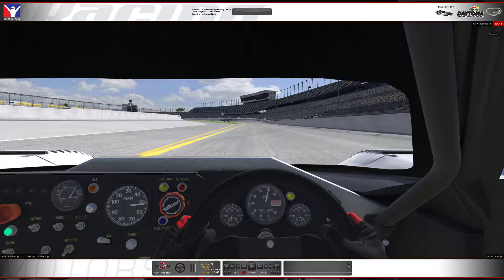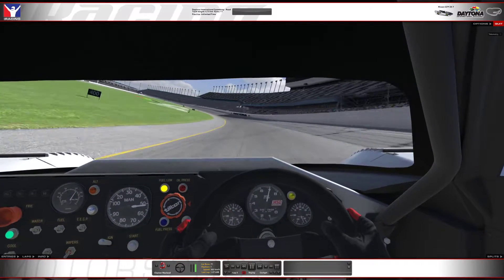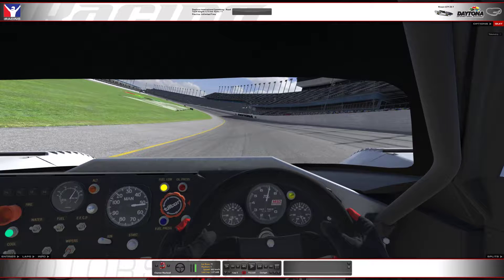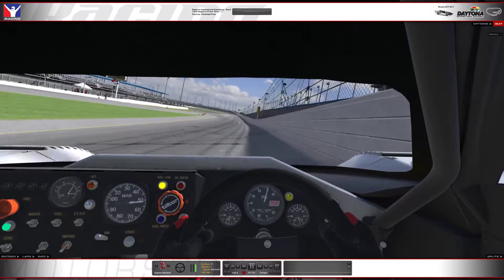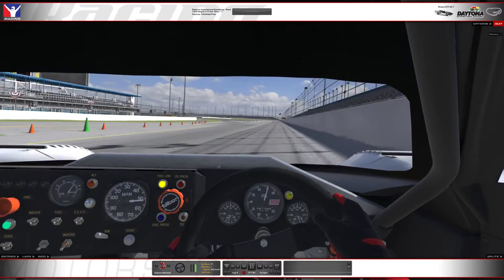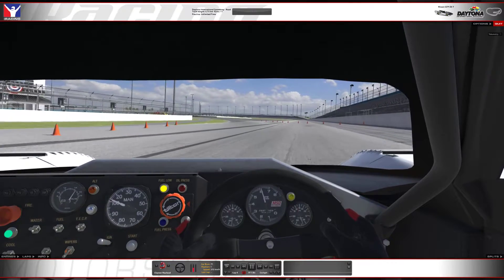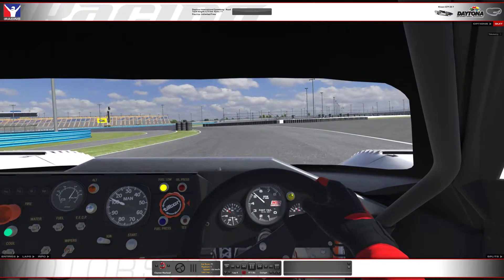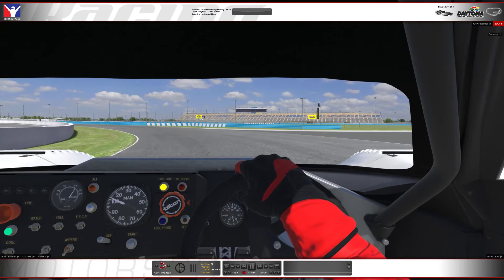My Daytona T1 line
I don't know if this differs much from anyone else's line, but it is wider than I used to take it.  I had trouble spinning in this corner until I started taking it just a bit wider, and consequently a bit straighter, than I had been taking it previously.  The straighter line during braking helped me out a lot.